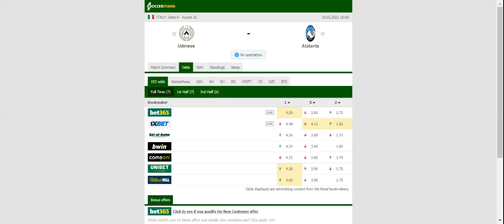UDINESE VS ATALANTA PREDICTION & BETTING TIPS - 20/01/2021